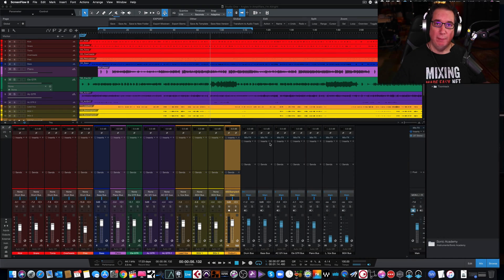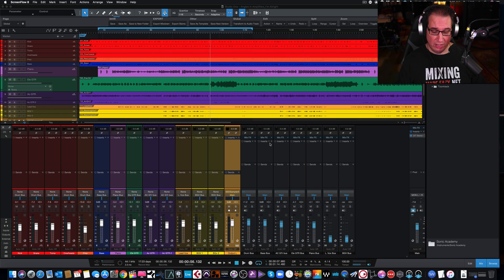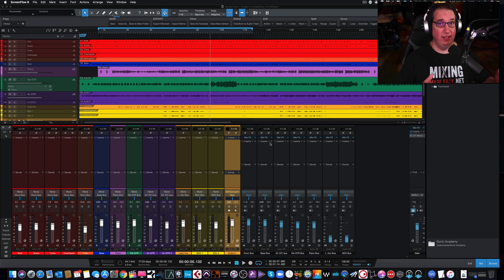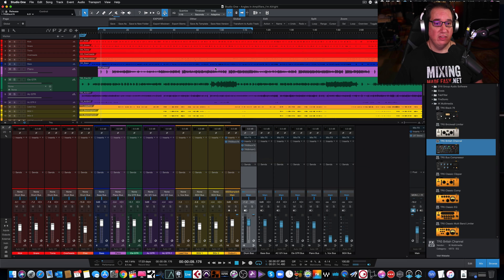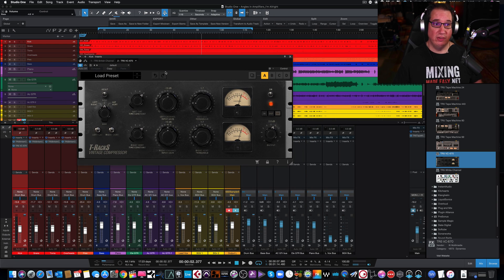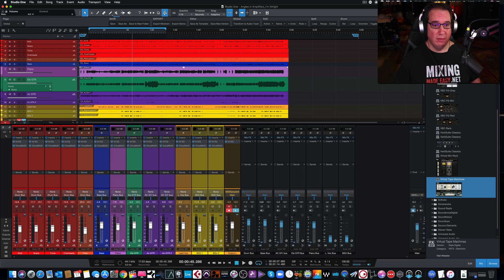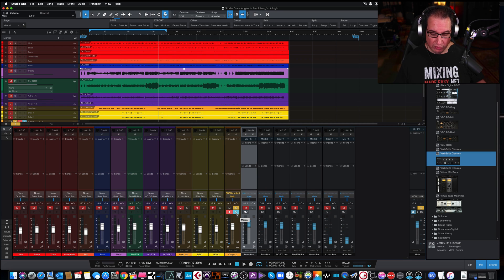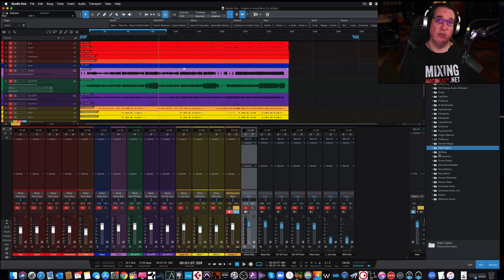Studio One 5.0.1 | 3rd Party Plugin Issues Part 3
In this video, I respond to all of your comments form the previous videos and test specific plugins in Studio One v 5.0.1